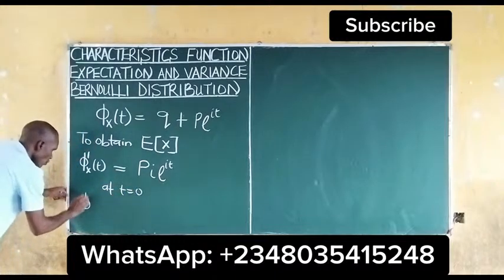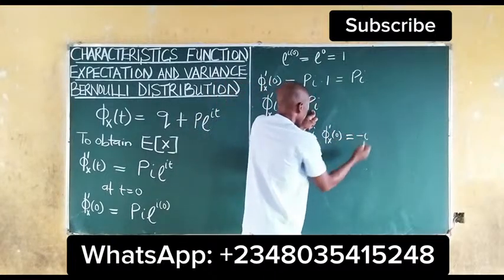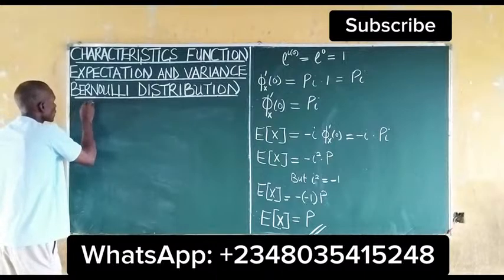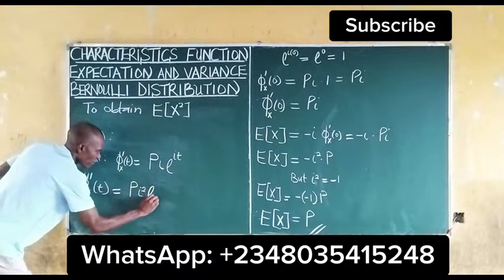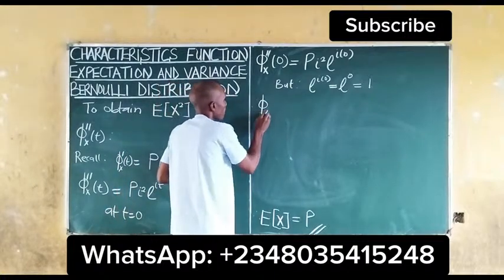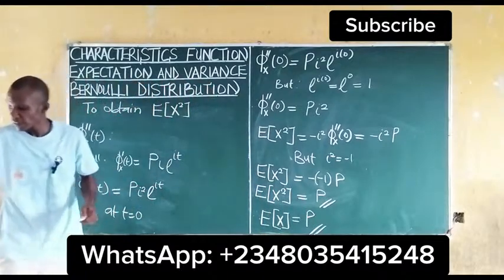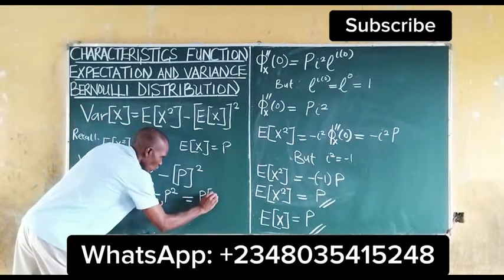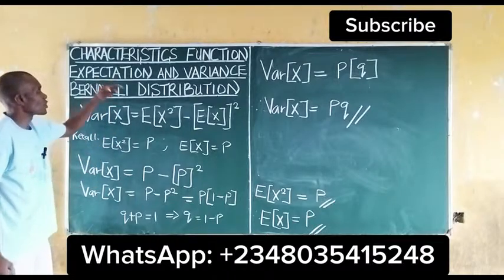Bernoulli Distribution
Characteristics Function of Bernoulli Distribution, Expectation and Variance